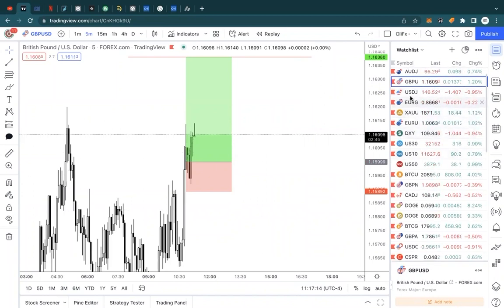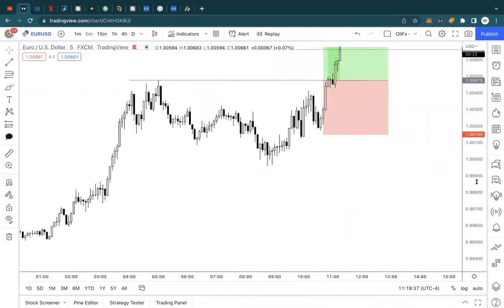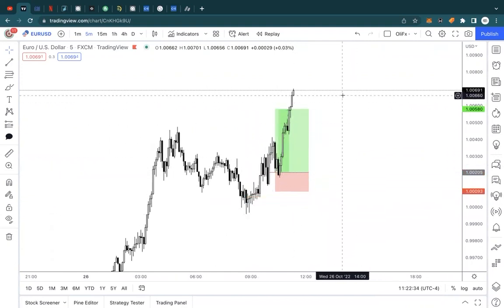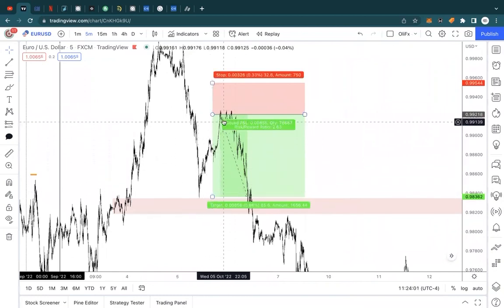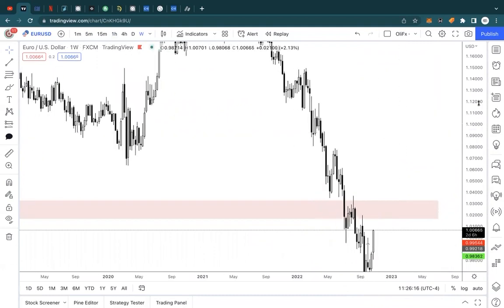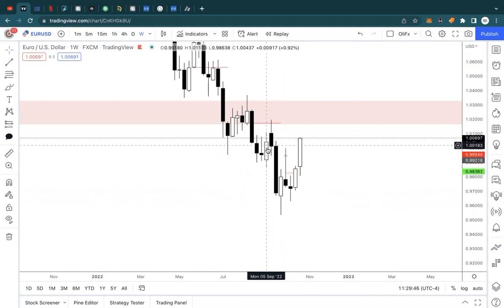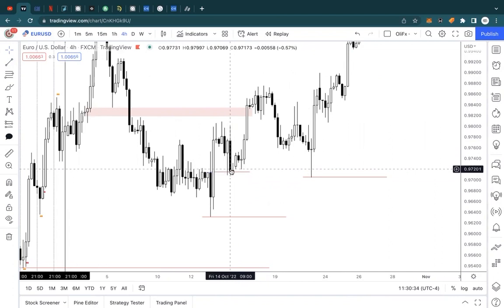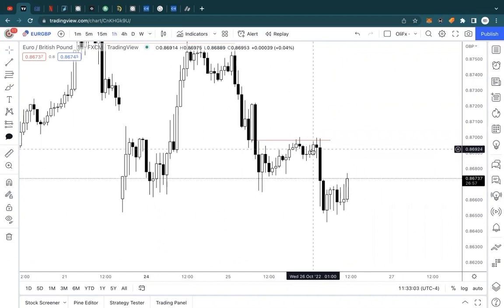VIDEO 5 TEMPEST